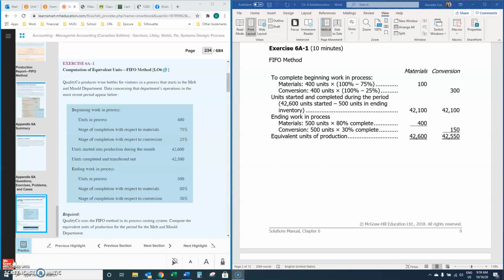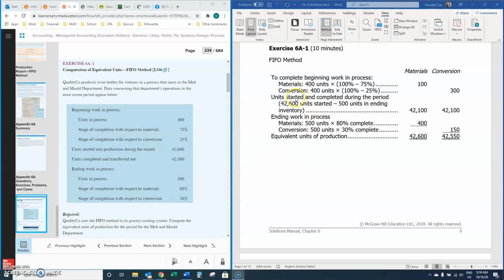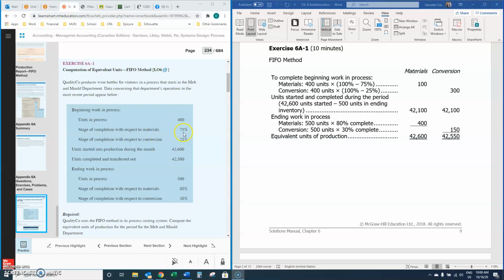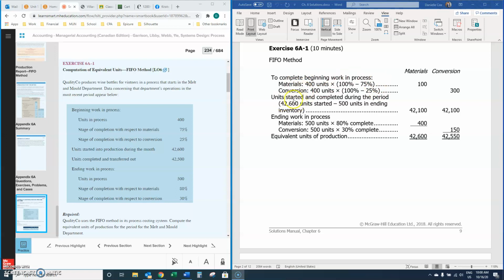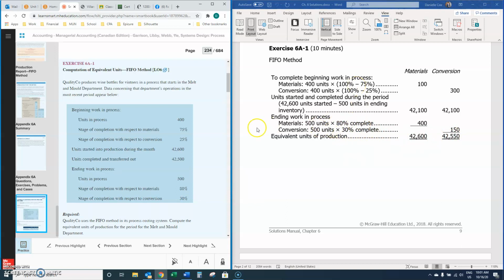AC2250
Exercise 6A-1